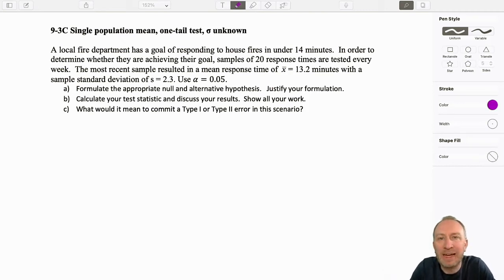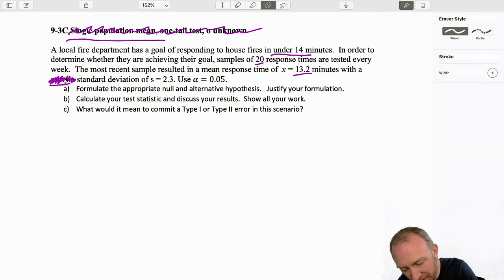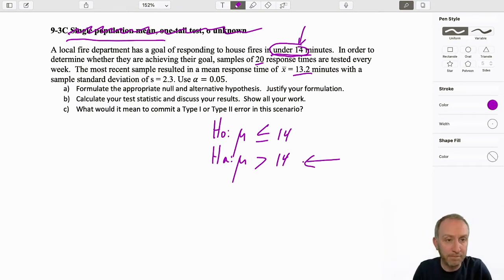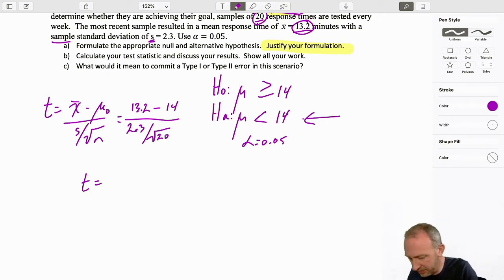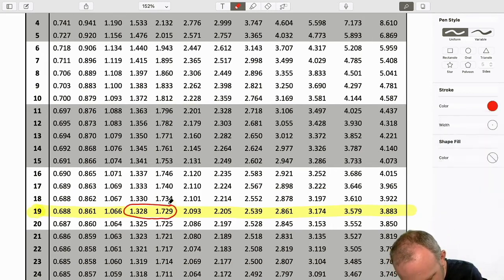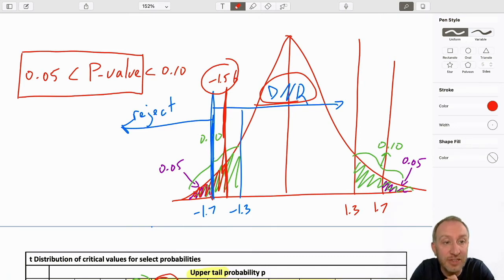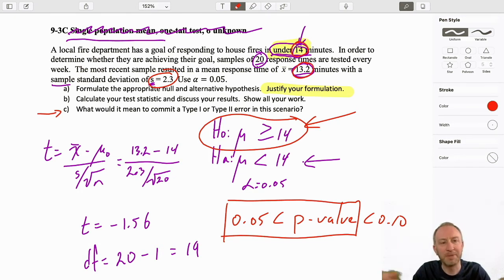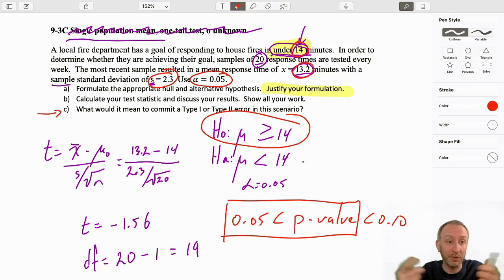Statistics Module 9 V2 - Single Population Mean, One Tail Test, Sigma Unknown, Problem 9-3C